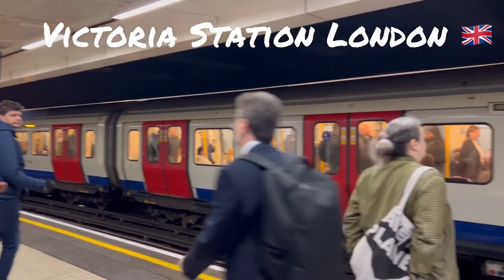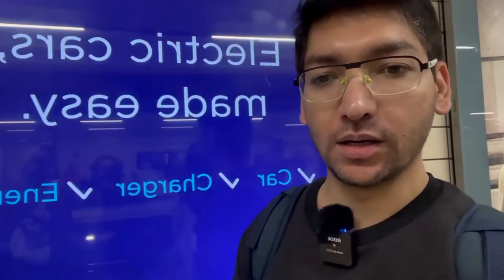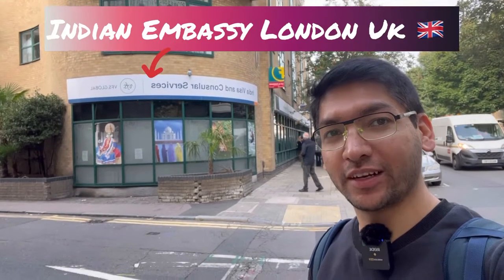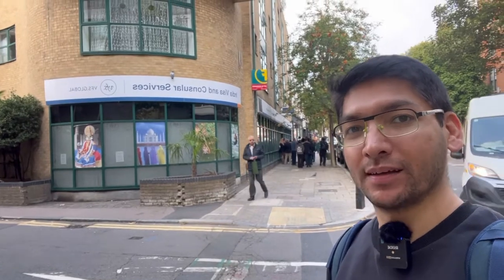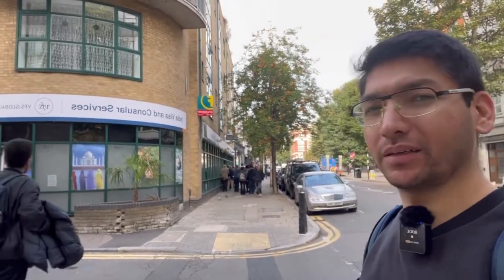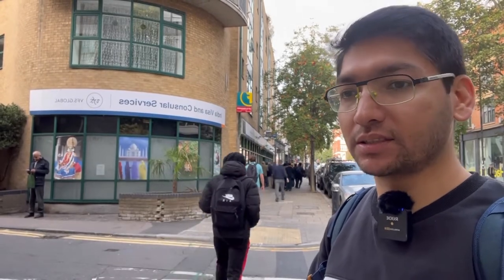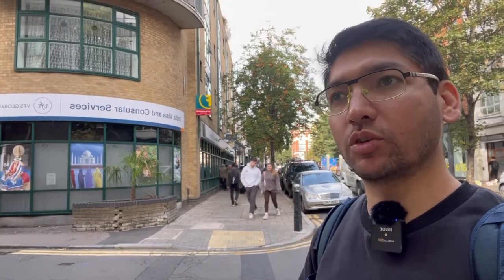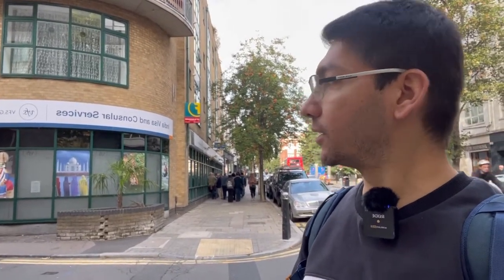PCC Documents | Appointment | Process, Indian Embassy London UK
Hello,

Use These links For

PCC Registration Link: -

PCC Appointment Link: -